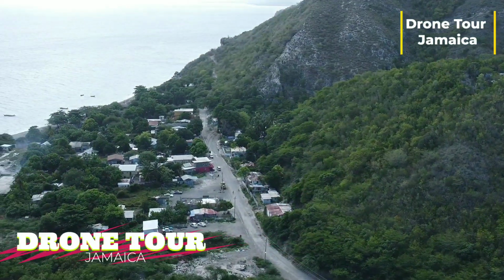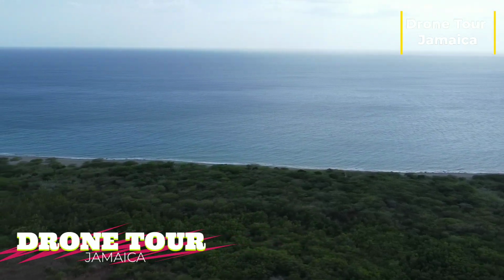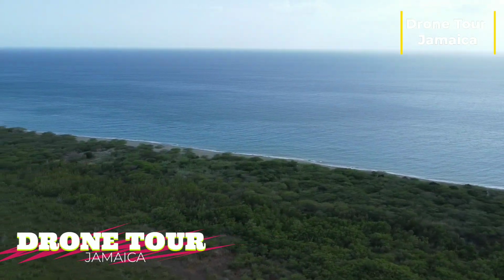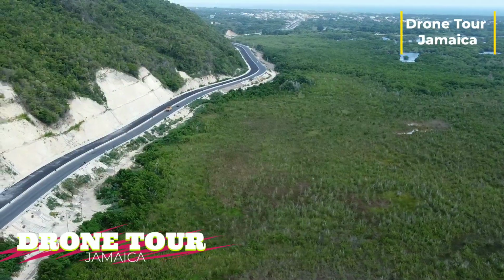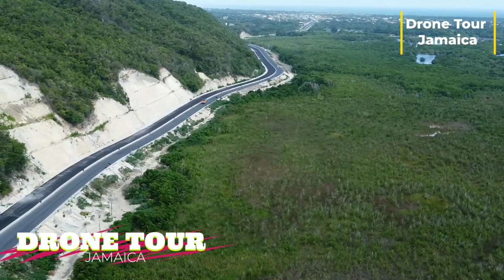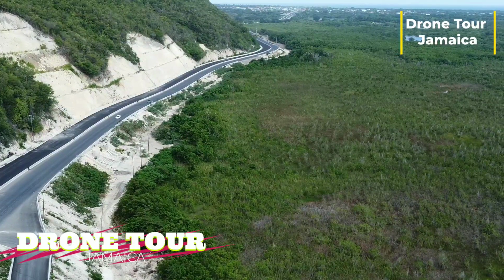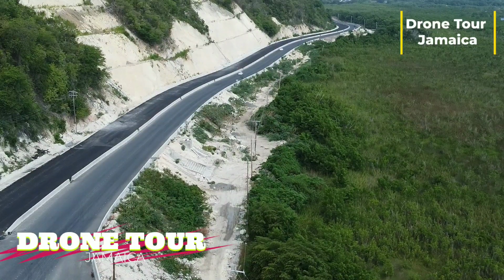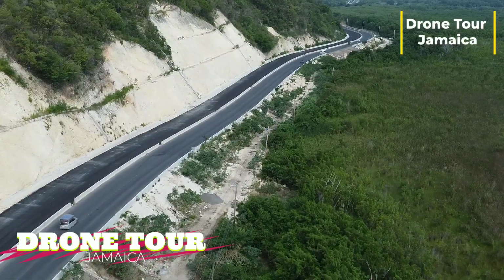Drone Tour Grant's Pen to Benefit Southern Coastal Highway Jamaica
A narrated Drone Tour Grant's Pen to benefit from the Southern Coastal Highway Jamaica